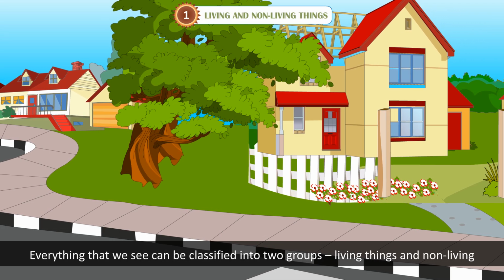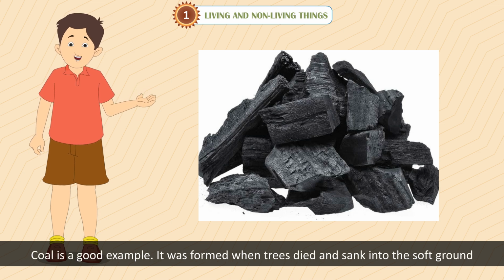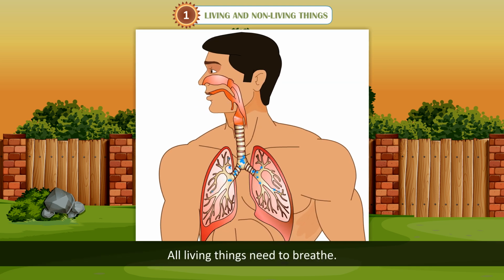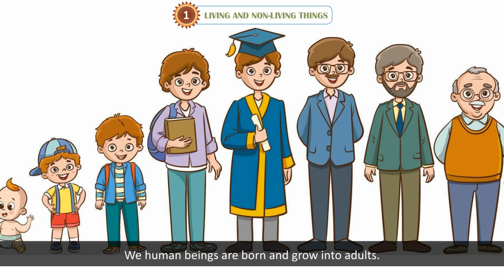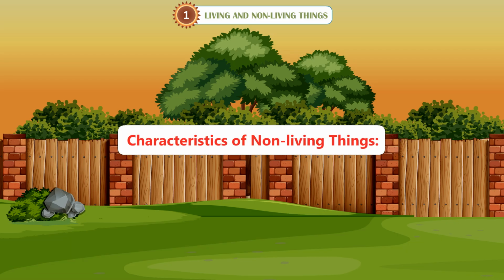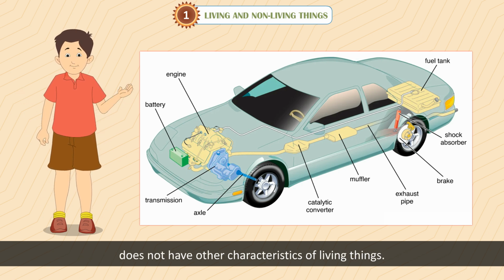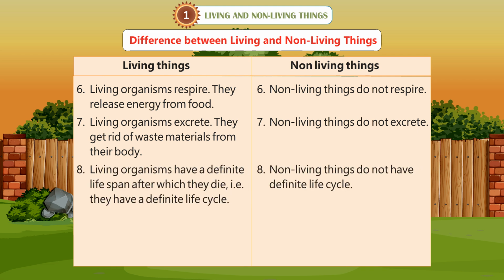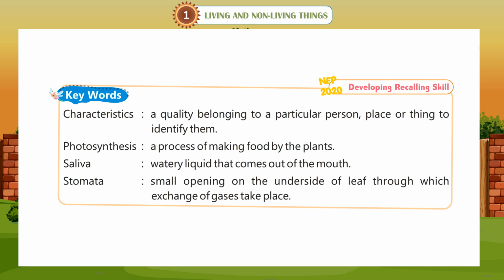Science | Ch 01 | S.R. publications | Term Books | Class 03 | Living and Non-Living things